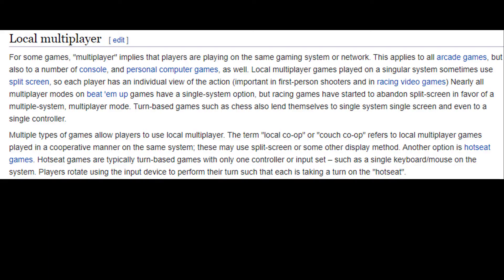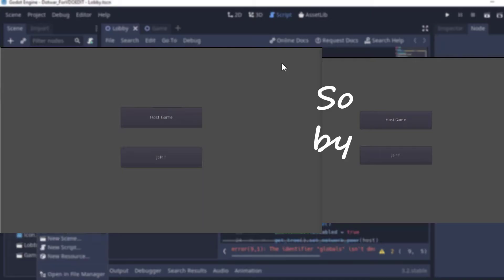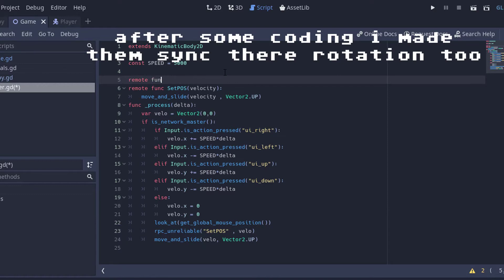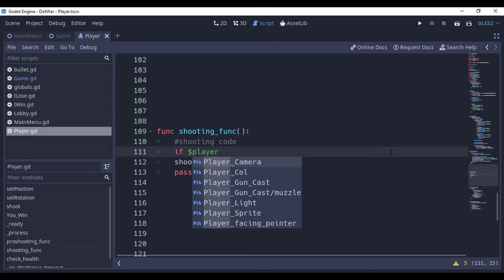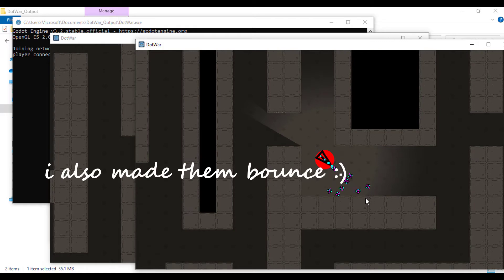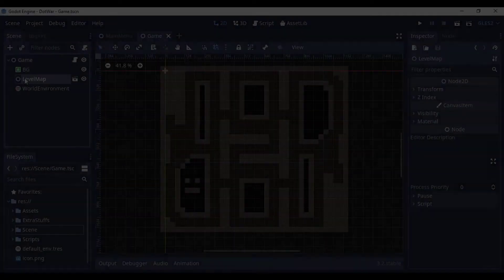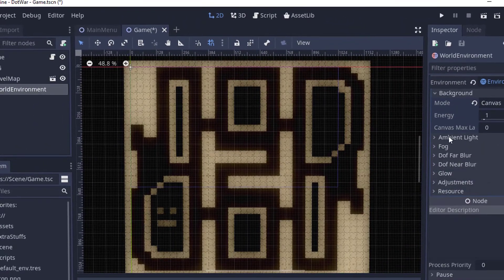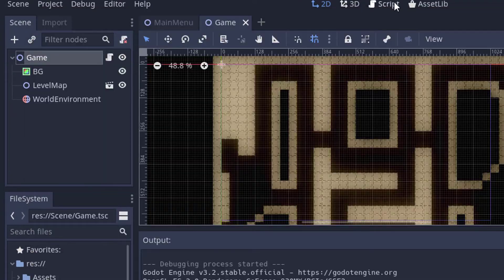I made an Offline Multiplayer game [in 7 days] | Godot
i think i just made "league of legends" budget version
i also added Project Files there [if you want :]

5:48 Miruku - Nice

☼ i know i have a thicc accent ... you are welcome